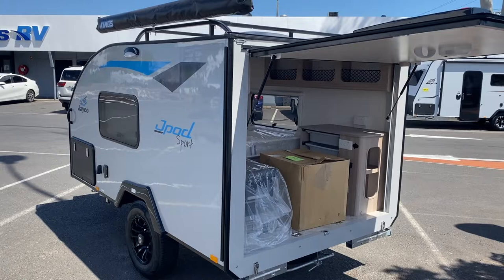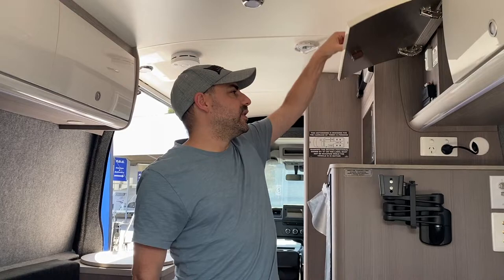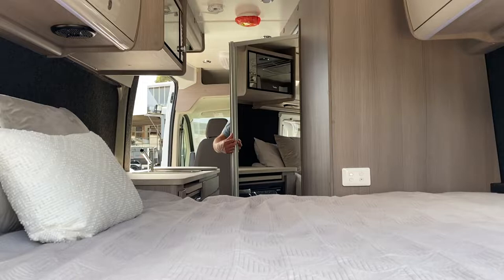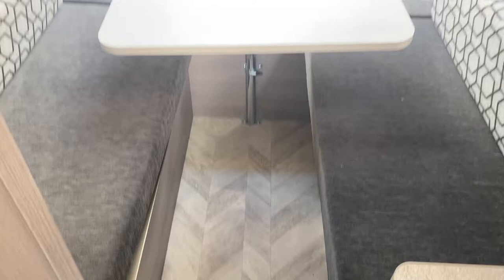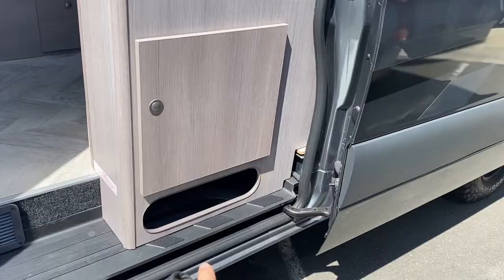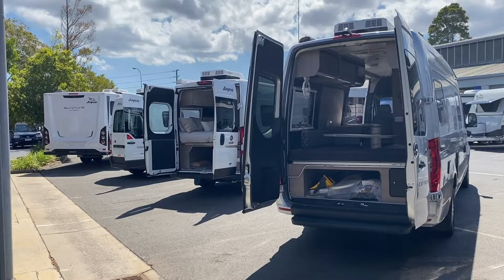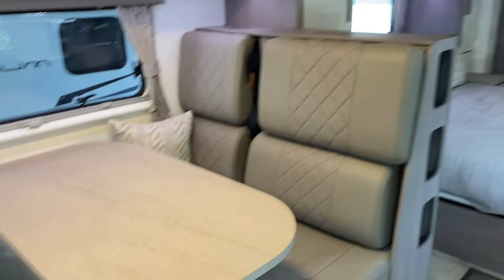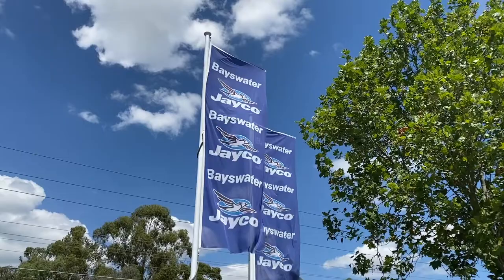JAYCO CAMPERVANS & RV / VAN TOUR / AIRSTREAM CARAVAN / PAGE BROS RV / VAN LIFE / CAMPING VICTORIA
Page Bros RV, Moorabbin, is Victoria’s largest caravan dealership, with hundreds of caravans, camper trailers, pop tops, expanders and motorhomes on display. It is also the longest-serving Jayco dealer in Australia. In this week’s episode, we ‘van tour’ four Jayco campervans, an Airstream caravan and some teardrop campers. Campervans are perfect for those wanting the features of a motorhome in a smaller RV, campervans have everything you need tucked away and ready to go. The video includes the current Australian base price (as at Jan 2022).  Prices will change depending on extras.

The first van we look at is the JRV-RM.19-1.JV-MY21
 This van is compact in size and noted as good value. Ideal for solo trailblazers or free-spirited duos, the 3 berth Jayco RM.19-1 lets you travel light to get you to where you want to go. Purpose Built using the Renault Master L3H2 Van, the RM.19-1 is easy to drive and park. With a 2-burner cooktop, 60L fridge, hot water system, air conditioner, and awning as standard, the Jayco RM.19-1 is the feature-packed campervan that is ready for adventure whenever you are.

The second van is the JRV- FD.19-1.JV-MY21
This is similar to the first van with some upgrades and smart use of space.

The third van is the JRV MS.22-2 Optimum
Built for those who like to travel light with no compromise on luxury, the Jayco Optimum Campervan is the perfect mix of luxury and convenience. Designed around the ultra-stylish Mercedes-Benz Sprinter, the MS.22-2 Optimum is packed with high-end features like a 360 camera, rearview camera, electric step, 160-watt solar system, 3 burner cooktop, 85L fridge and roof-mounted air- conditioning as standard. With your choice of a single bed or converted double layouts, the Optimum is a luxury campervan that is ready for adventure whenever you are.

The last campervan is the JRV - MS 22-2 ALL-TERRAIN
This van is packed full of features designed for adventures. Sleeping two adults, the All-Terrain Campervan is a home away from home with no compromise on space. Standard features include an ensuite, kitchen with a large fridge and air conditioner. Features continue to flow outdoors with this campervan and key external features include the 4-meter box awning, 12v electric step, 160-watt Solar System, grey water tank and a rearview camera.